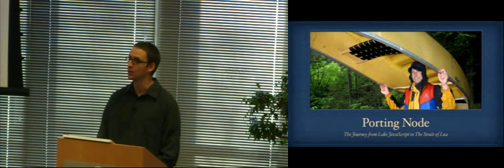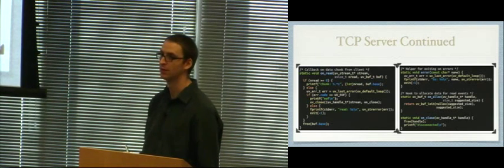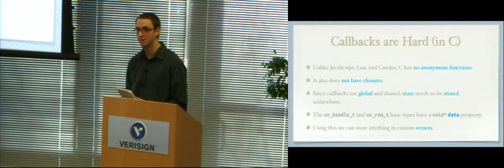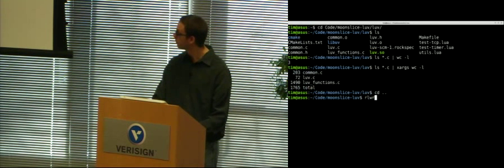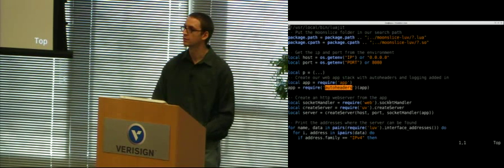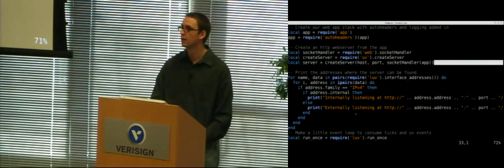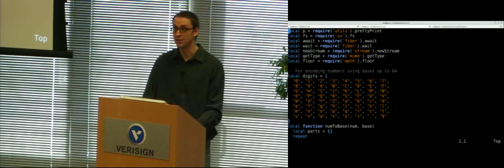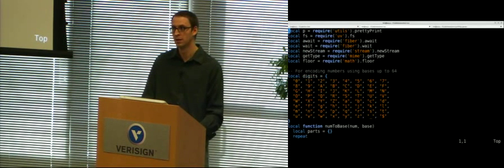Building a Lua Based Platform (Luvit)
Tim Caswell (Cloud 9 IDE)

As an early contributor to Node.JS, Tim Caswell has seen many of the strengths and weaknesses of Google's V8 JavaScript engine. Luvit is a project born out of use-cases where V8 is not a good fit, but LuaJit (and stock Lua) are perfect. This talk will explain the journey from JavaScript to Lua and the pros and cons of each.